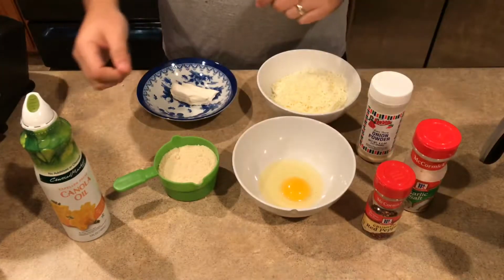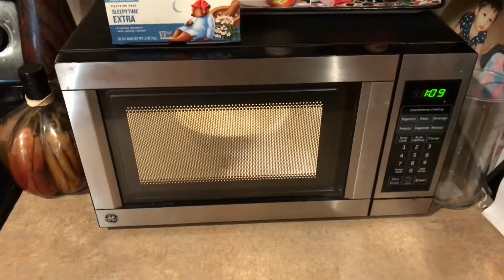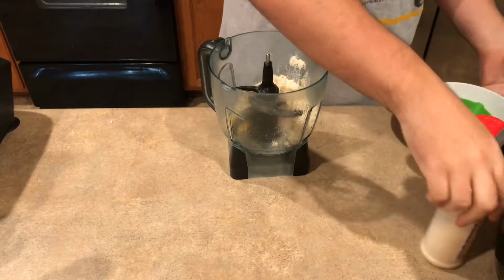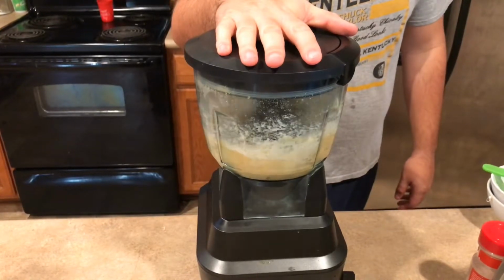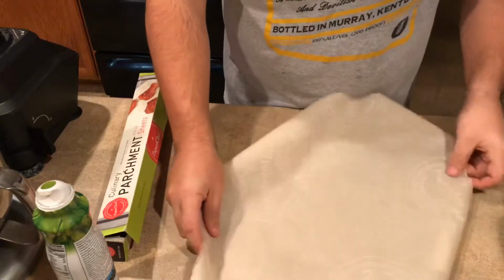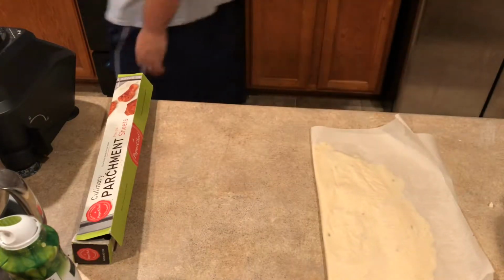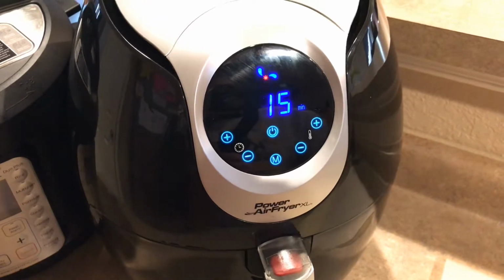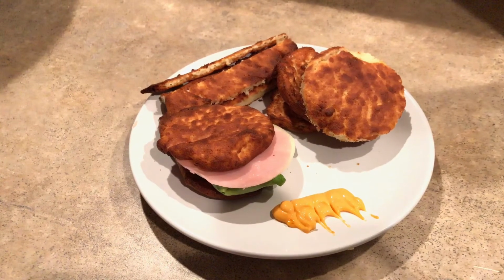Delicious Keto Bread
Finally a Keto bread recipe that doesn’t taste like old egg and shoe leather. This video will show you how to make the most airy delicious Keto bread that the whole family will enjoy!